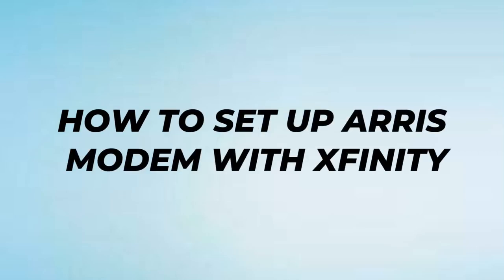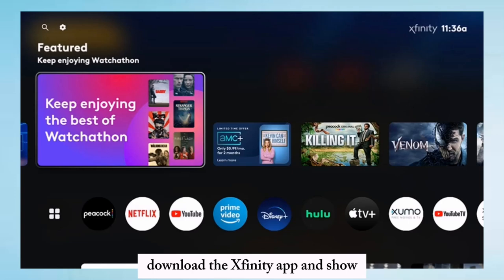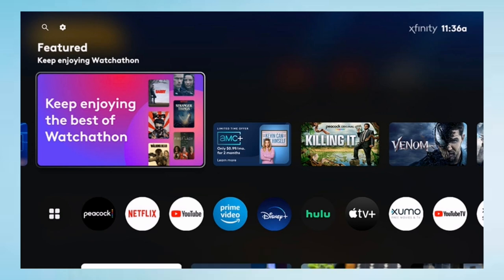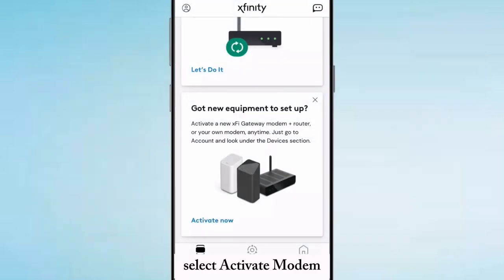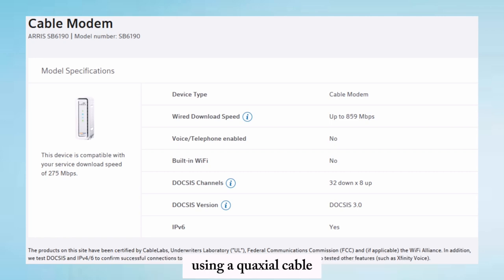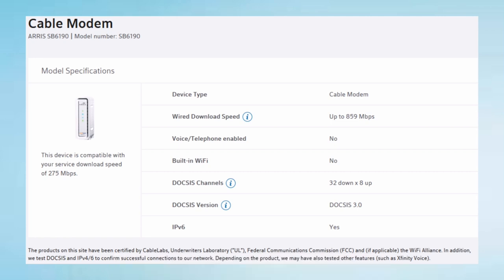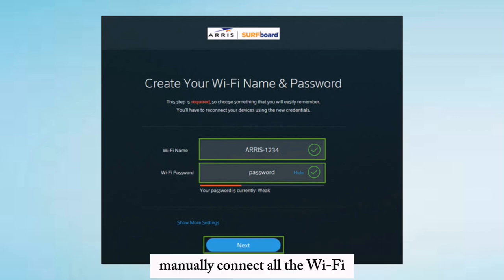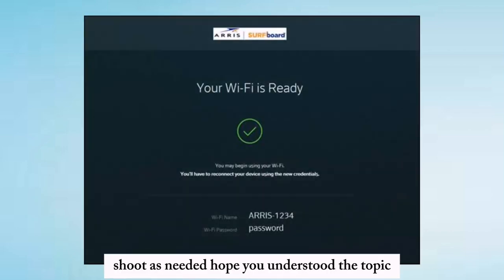How To Set Up Arris Modem With Xfinity (2025)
How To Set Up Arris Modem With Xfinity
Activation instructions
Launch the Xfinity app and sign in using your Xfinity ID and password. ...
Select Get Started to begin the process of setting up your gateway. ...
The Xfinity app then takes you through the necessary steps to set up your gateway and to start receiving Xfinity Internet and/or Xfinity Voice service.How do I hook up my Arris modem to Xfinity?
How do you set up an arris modem?
How do I access my Arris modem settings?
How to set up an Xfinity gateway?